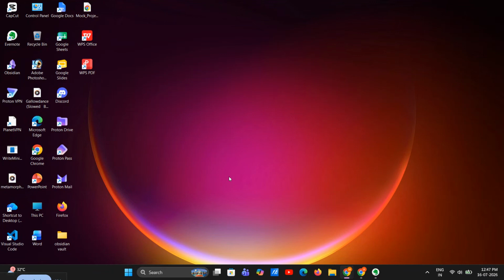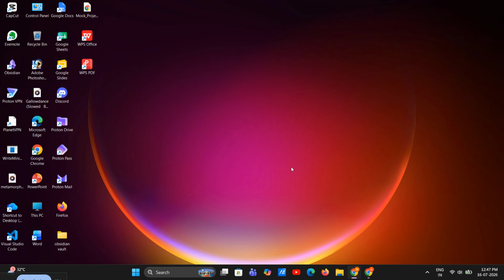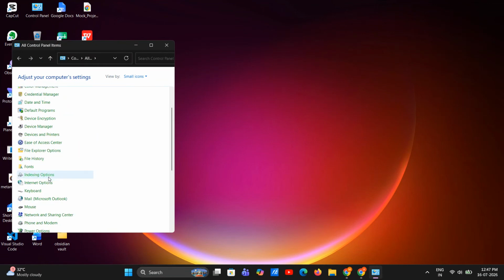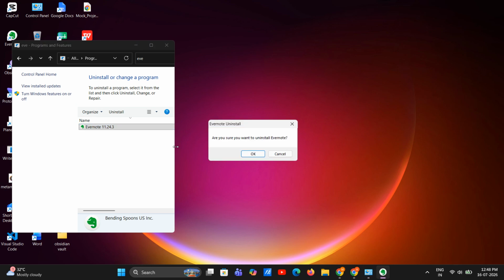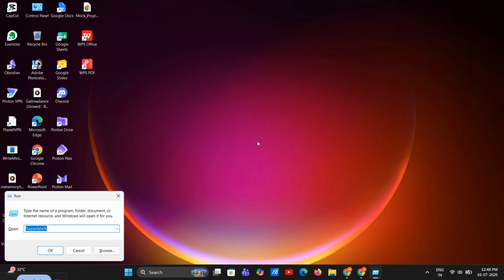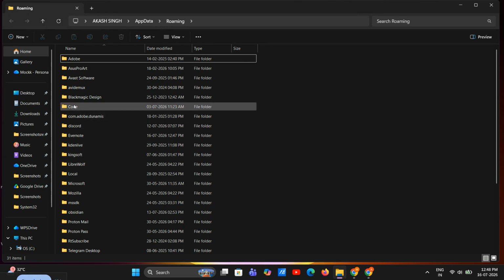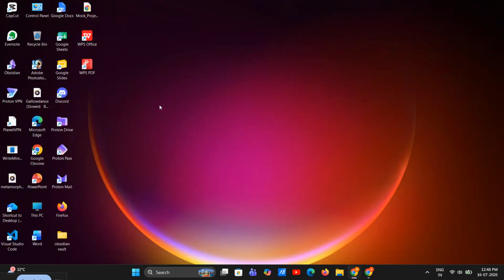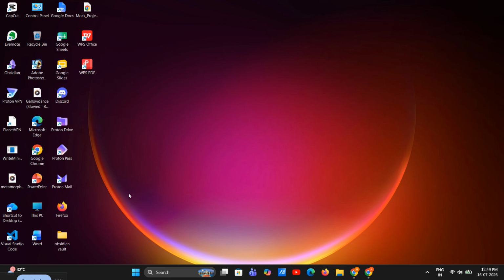How To Remove Evernote From PC (Easy Step-By-Step Guide)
Learn how to remove Evernote from your PC completely, including uninstalling the app and deleting leftover files for a cleaner removal.
Follow this simple step-by-step guide to uninstall Evernote on Windows and free up space on your computer.

🕚Timestamps:
0:00 Intro
0:20 Close Evernote Properly
0:42 Uninstall Evernote From Windows
1:25 Remove Leftover Evernote Files
1:58 Empty Recycle Bin

✍️What You'll Learn In This Video:
• How To Close Evernote Before Uninstalling
• How To Uninstall Evernote From Control Panel
• How To Remove Evernote Using Windows Settings
• How To Delete Leftover Evernote AppData Files
• How To Empty Recycle Bin After Uninstalling

💡Pro Tips:
• Always close Evernote before removing it to avoid uninstall errors.
• Check both Control Panel and Settings if one uninstall method does not work.
• Deleting the AppData folder helps remove leftover cache and local files.
• Empty the Recycle Bin to permanently free up the space.